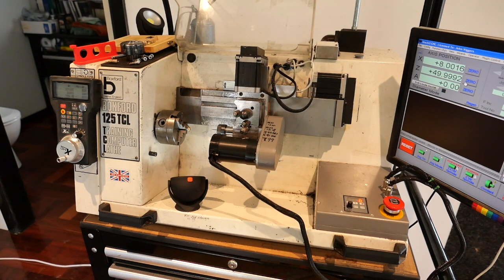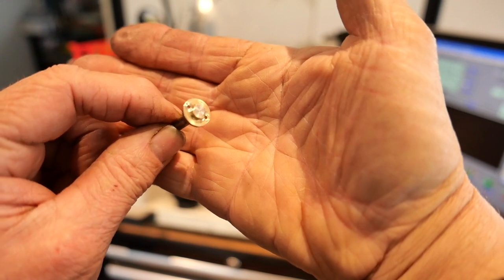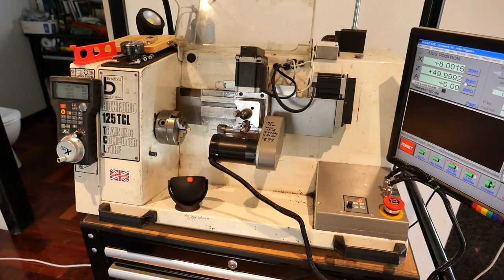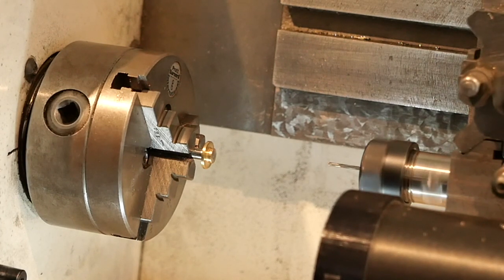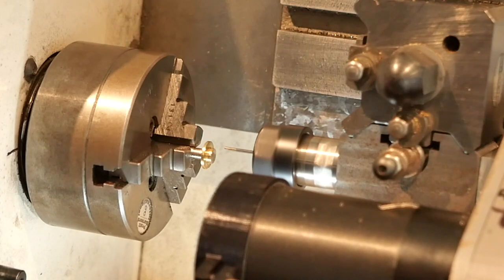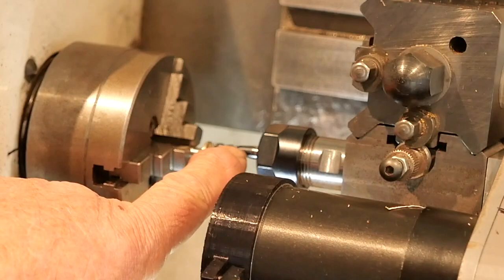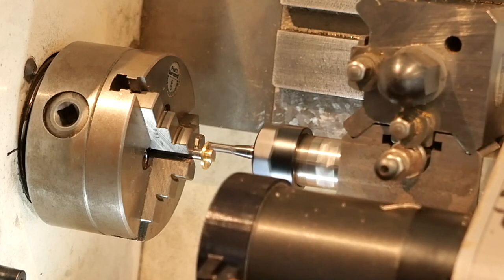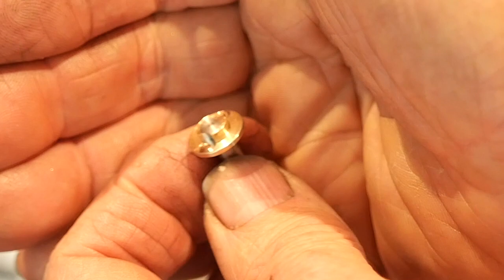Boxford CNC lathe milling attachment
This video is about Boxford CNC lathe milling attachment